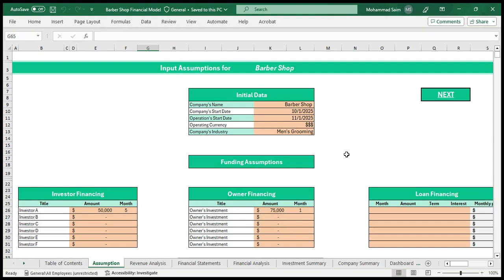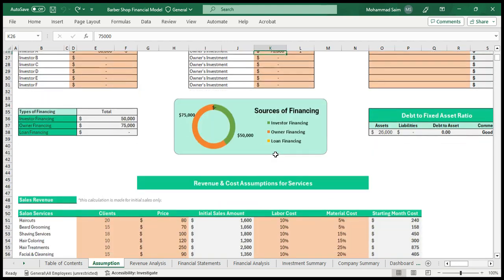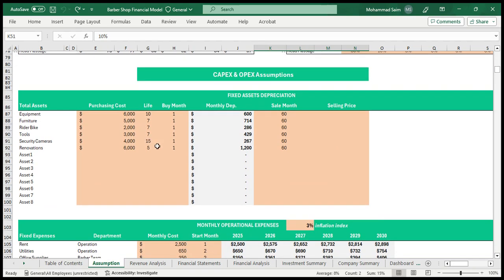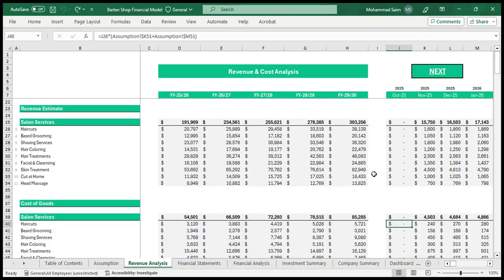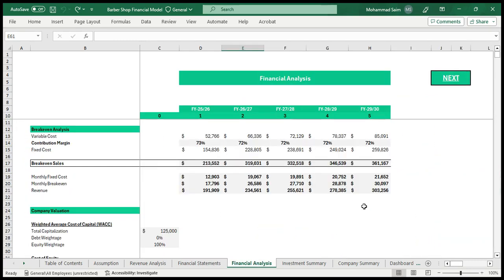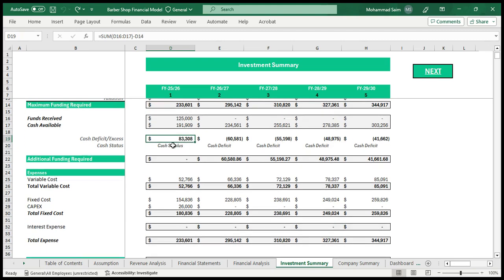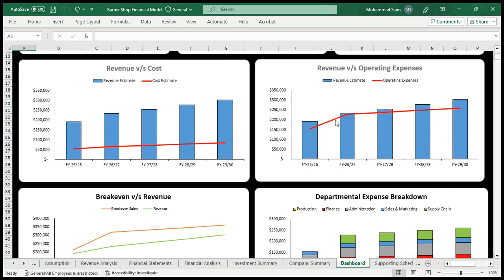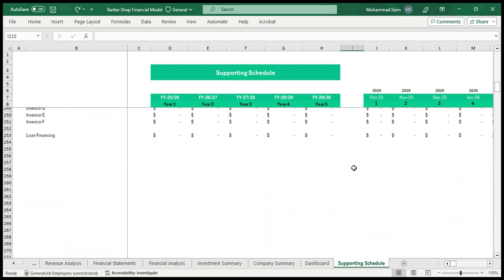Barber Shop Excel Financial Model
Thinking of opening a barbershop or expanding your existing one? Managing finances can be tricky, but our Barber Shop Excel Financial Model Template makes it easier by providing a structured approach to financial planning, budgeting, and forecasting. This model helps you plan startup costs, track revenue streams, manage business operations, and analyze financial performance with accuracy. No matter if you’re just starting in the grooming industry or already running a barbershop, this flexible tool simplifies financial planning, business operations, and resource allocation. It helps you understand income statements, cash flow statements, and balance sheet projections in a clear way. With this model, you can track your finances, manage financial stability, optimize revenue sources, and set up your brand-new start for success with a detailed analysis of financial aspects. With this model, you can make informed decisions, optimize pricing strategies, ensure profitability, and enhance Financial Planning using industry-standard financial modeling principles.

Key Features of the Model
0:00 - Intro
0:20 - Assumptions
1:32 - Revenue Analysis
1:55 - Financial Statements
2:16 - Financial Analysis
2:40 - Investment Summary
3:01 - Company Summary
3:14 - Dashboard
3:33 - Supporting Schedules